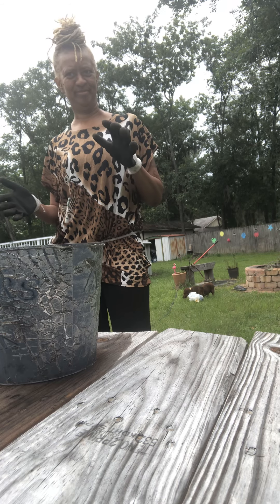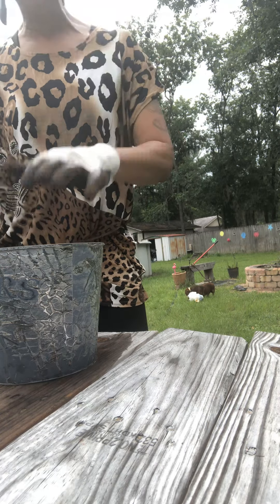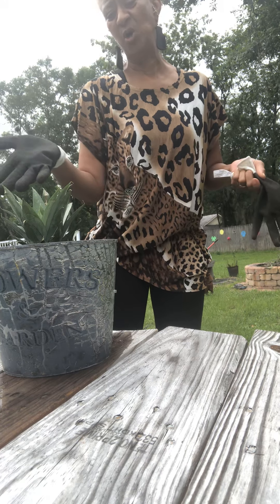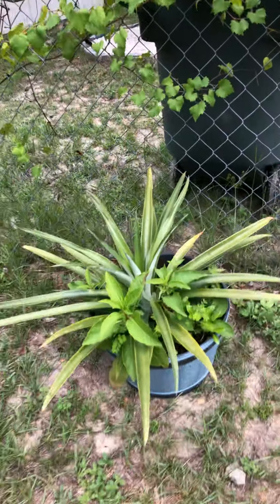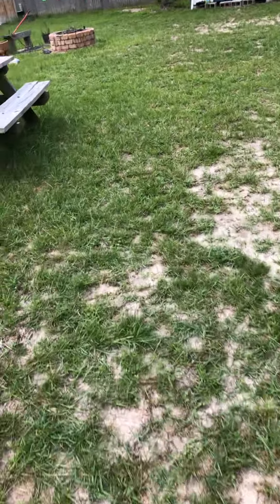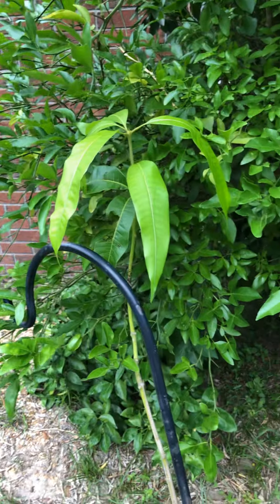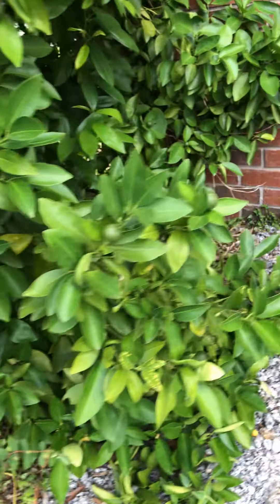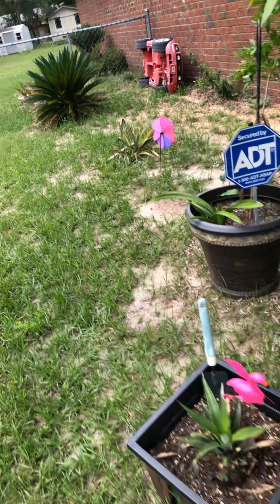How to grow your own pineapple tree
Growing pineapple tree